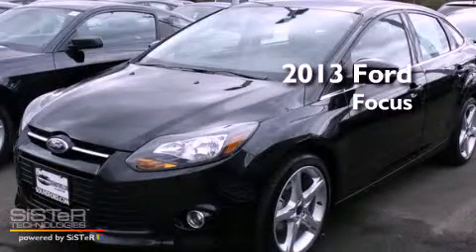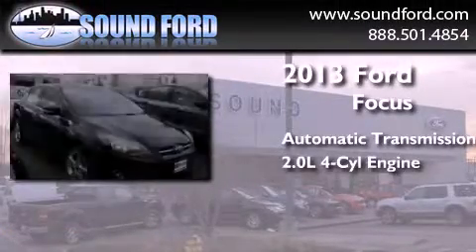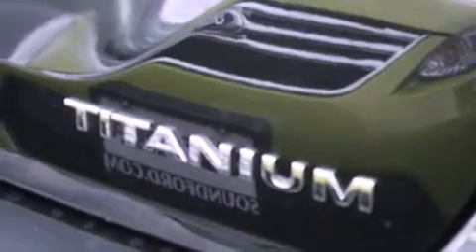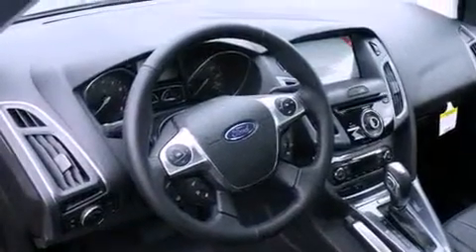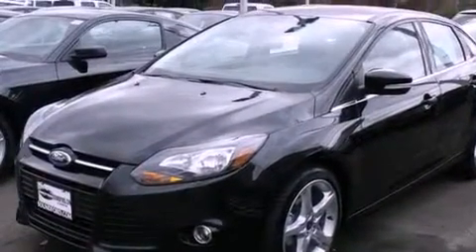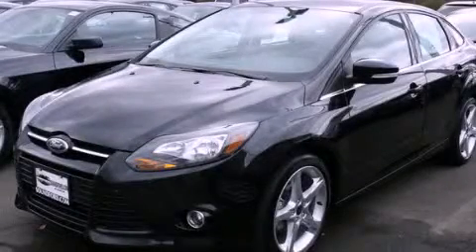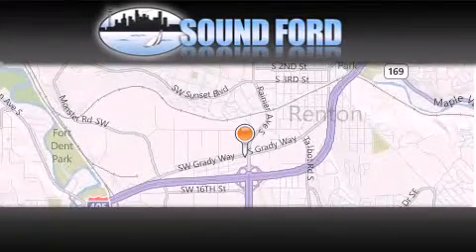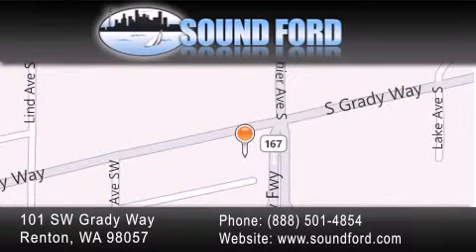2013 Ford Focus Renton WA 98055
Year : 2013
 Make : Ford
 Model : Focus
 Engine : 2.0L 4Cyl
 Trans . : Automatic
 Exterior : Tuxedo Black Metallic
 Miles : 25
 Interior : Char Blk Lth W/ Surround
 Stock : 130375

 101 SW Grady Way SW